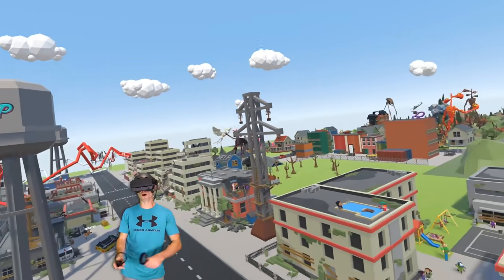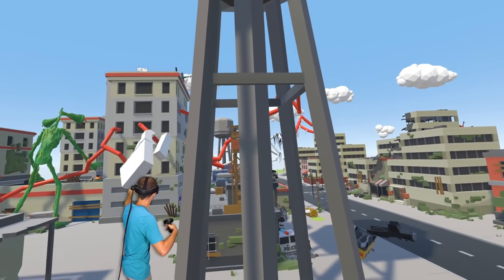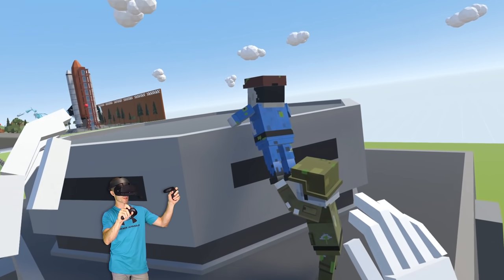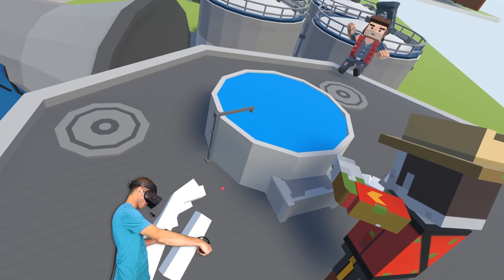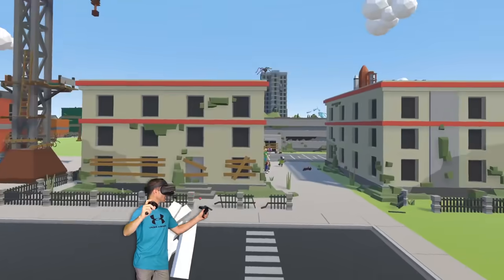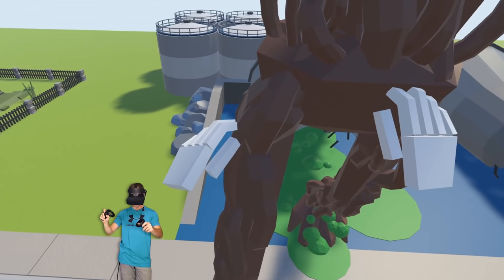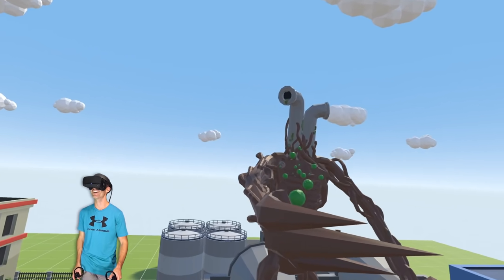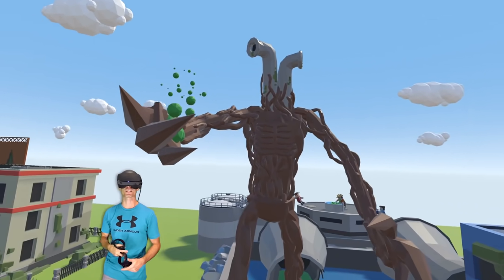Is PIPE HEAD More Powerful Than Siren Head? - Tiny Town VR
Is Pipe Head the new terrifying monster to take over SCP? Siren Head is not the only Trevor Henderson creation to be haunting this place. Even more terrifying than Bridge Worm and Siren Head. Tiny Town is slowly being taken over by SCP entities and monsters!

Misc models from Steam Workshop and Google Poly.